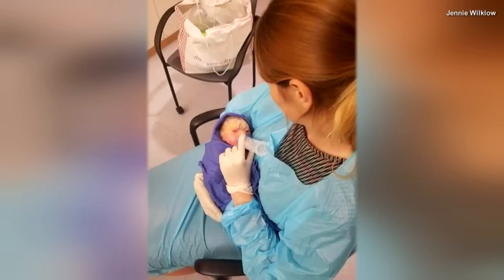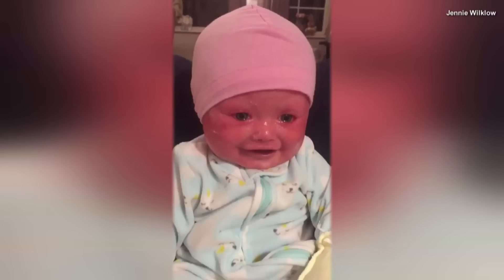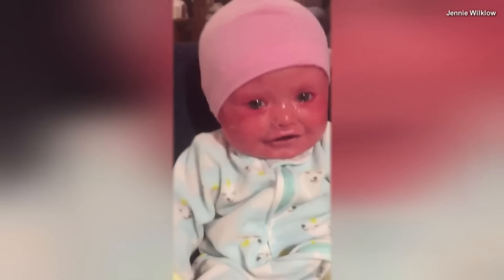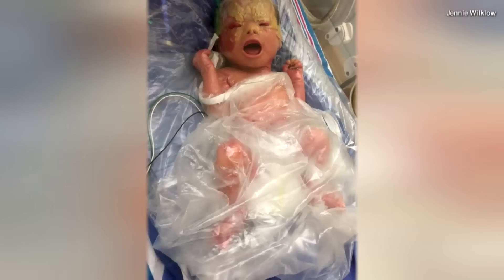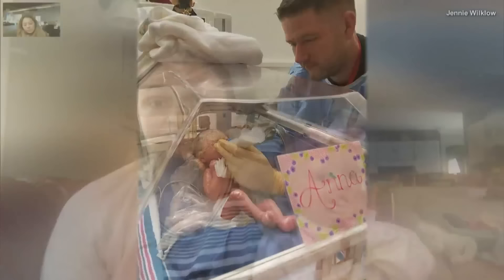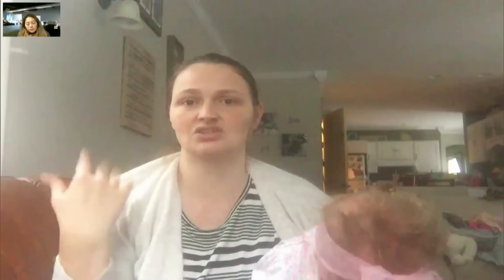New York Baby's Skin Cracked Minutes After Her Birth Due to Rare Condition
Within minutes of her birth, baby Anna's skin painfully cracked, a rare skin condition called Harlequin Ichthyosis. Anna's mom, Jennie Wilklow, and dad didn't know she had the condition until she was born. Jennie says, "Harlequin is basically a mutation in a gene that doesn't let your skin form its last layers correctly." They take special precautions to care for her and it's clear her two brothers adore her. InsideEdition.com's Keleigh Nealon has more.